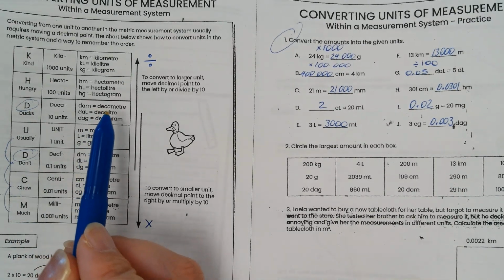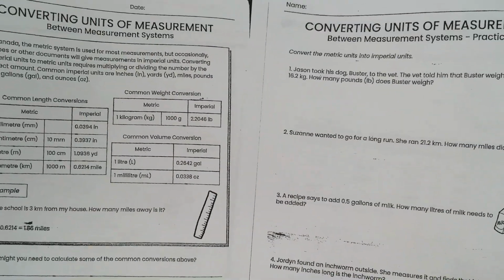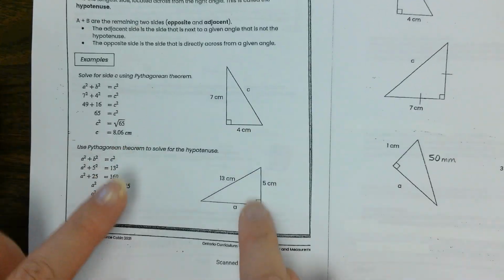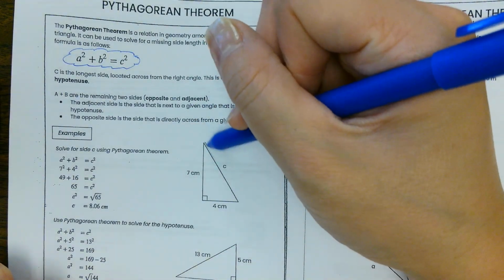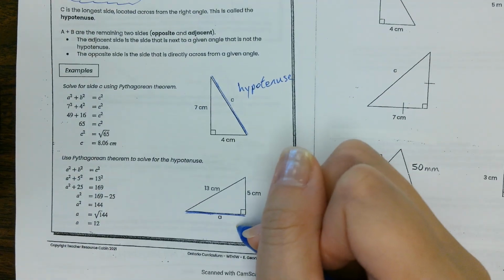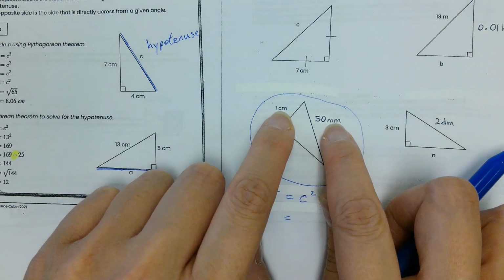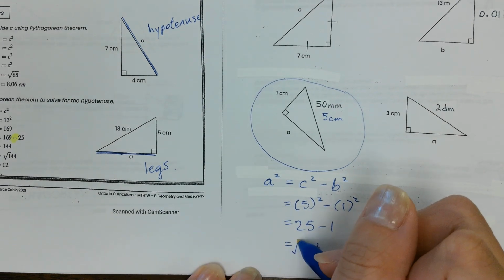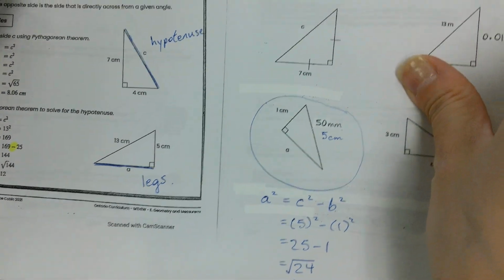MTH1W - Unit Conversions